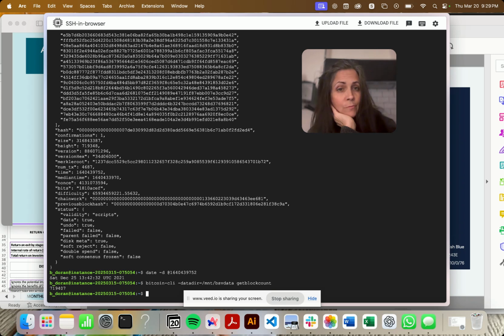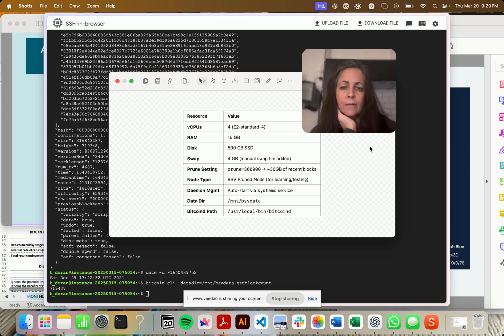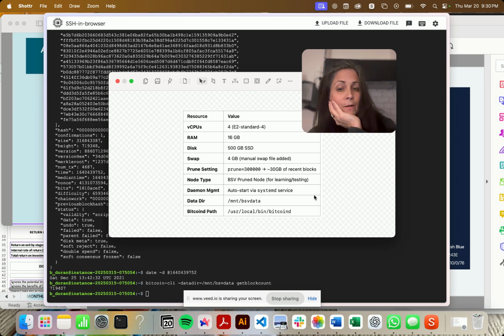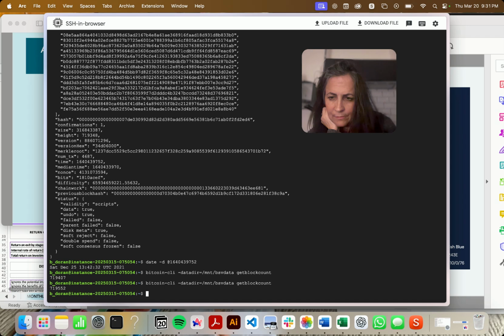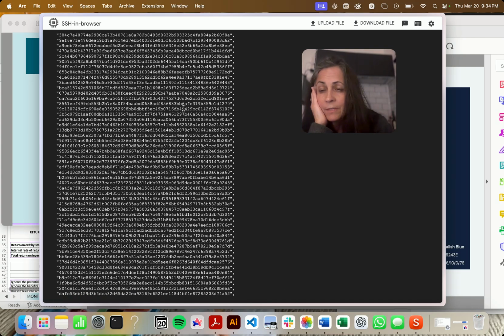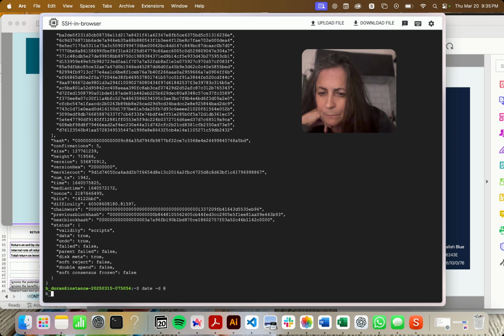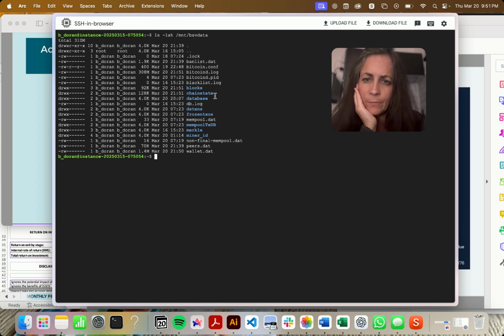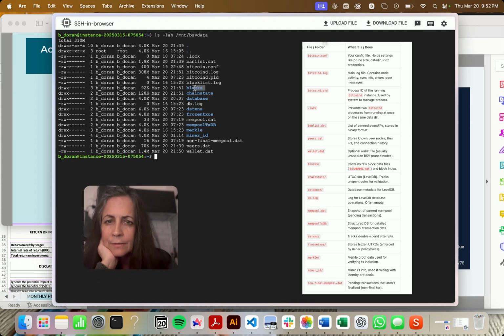Learning BitcoinSV by Running the Bitcoin Software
In this video, I walk through my BitcoinSV node setup running on a Google Cloud virtual machine. I share the system specs, explain why I use a pruned node, and show some basic Bitcoin CLI commands to explore block and transaction data. I also touch on how block data and UTXOs are stored. This setup is mainly for learning, not production, and gives a look at how Bitcoin works under the hood.